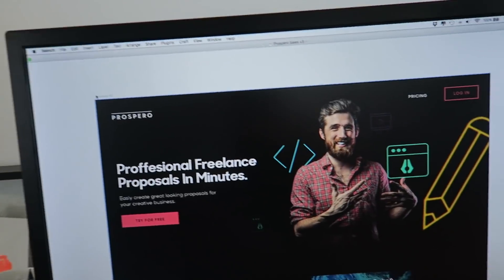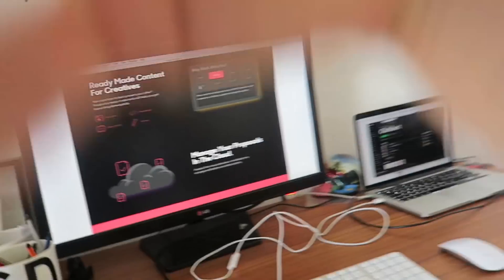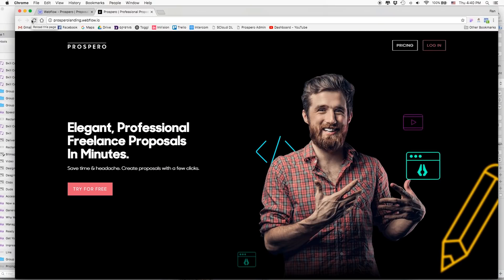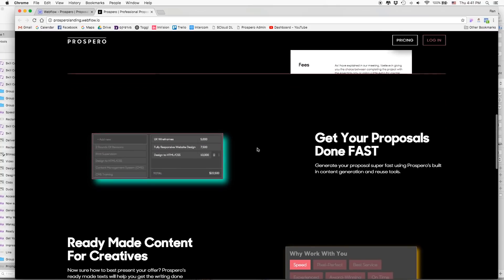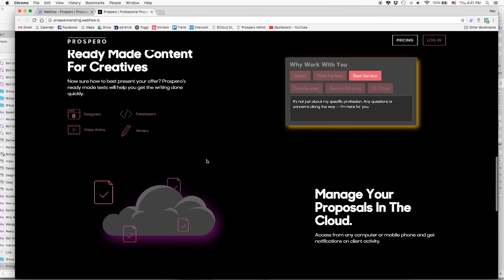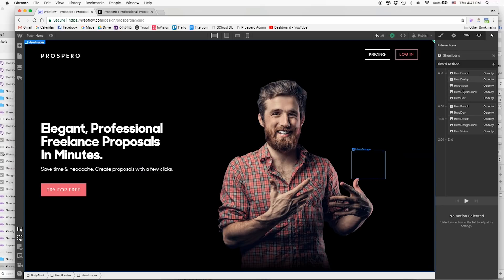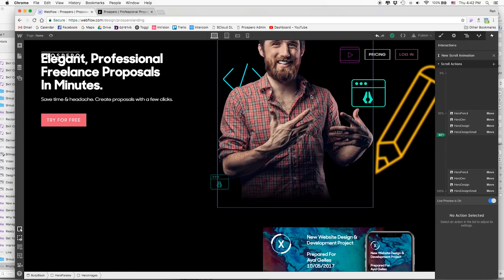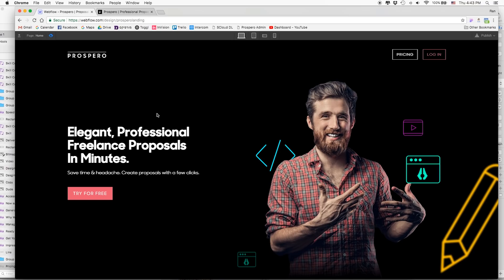Landing Page Interactions (Webflow Interactions 2.0)